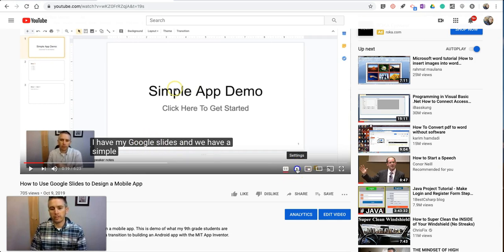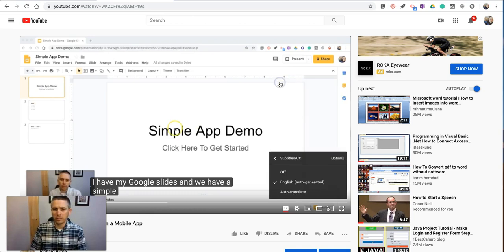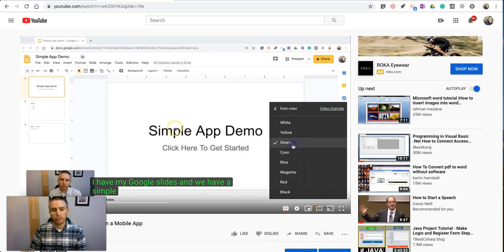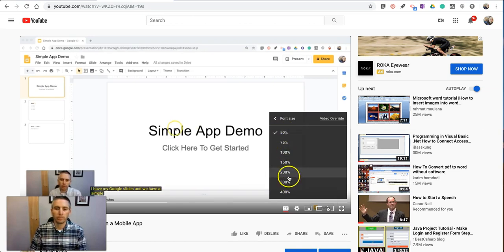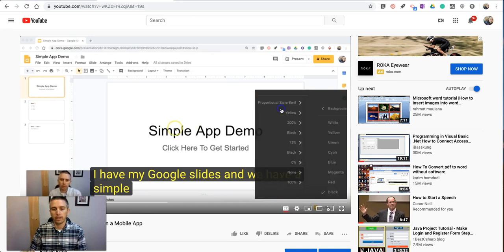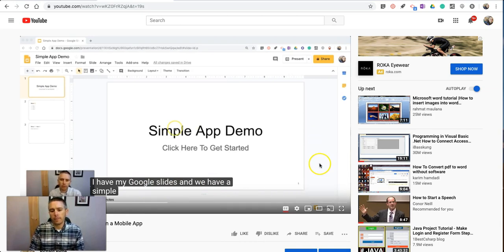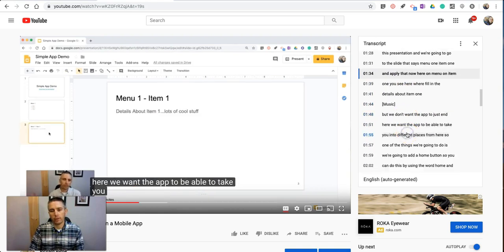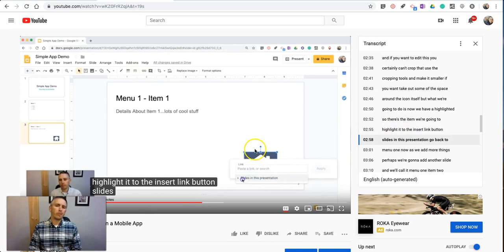How to Adjust the Captions in YouTube Videos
How to adjust the font size and style of automatic captions appearing on YouTube videos. The video also includes how to enable automatic translation and view auto-generated transcripts.